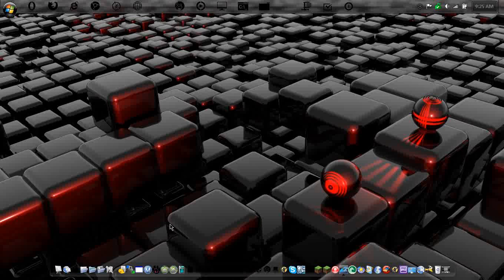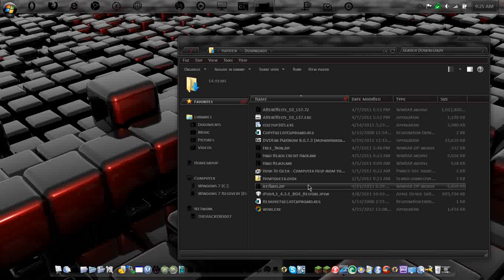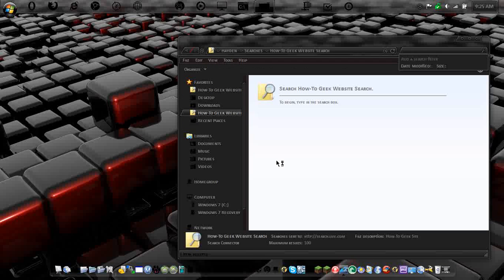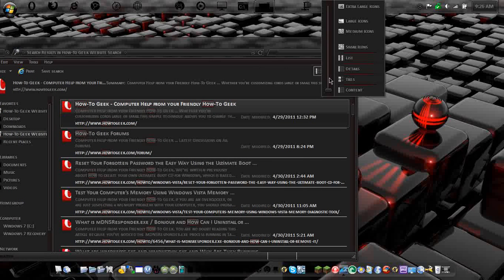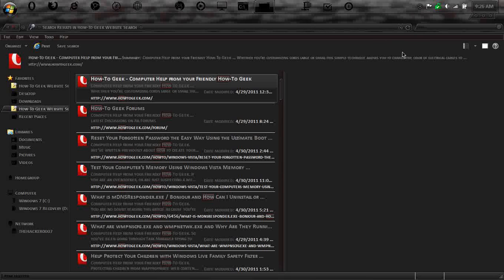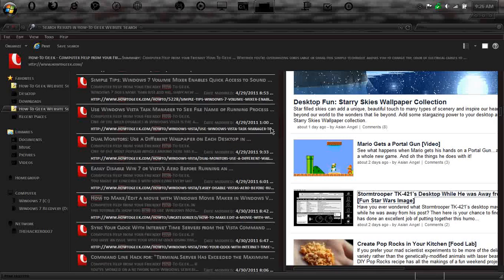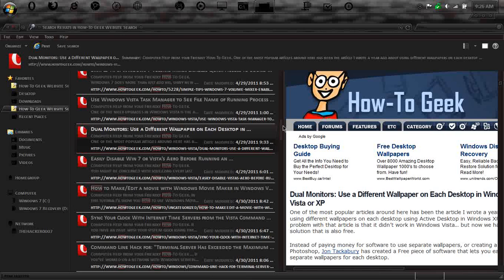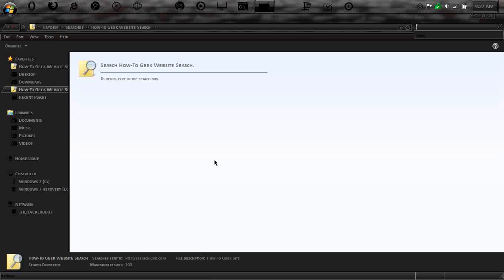Search Websites from Your Desktop in Windows 7 with Search Connectors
Pack of all Kinds of search connectors (Flickr, YouTube, Google News,Google Blogs, Yahoo Search, MSN Search, Twitter, Amazon , eBay)